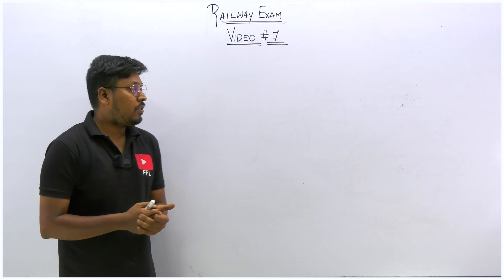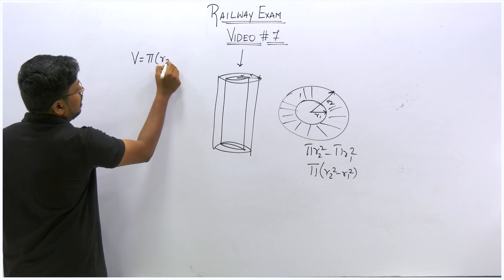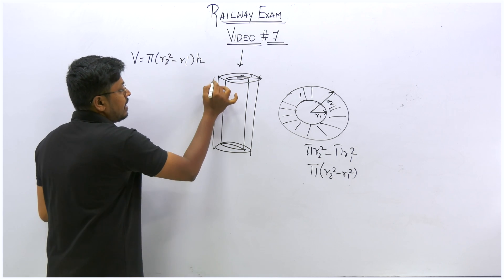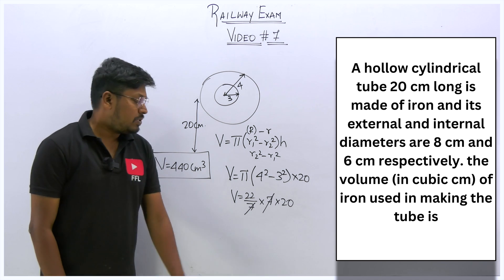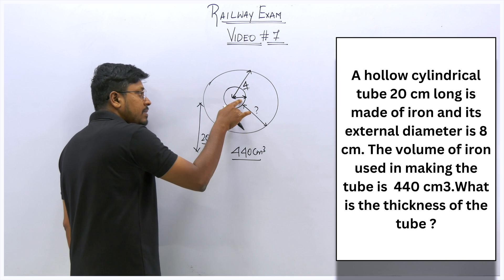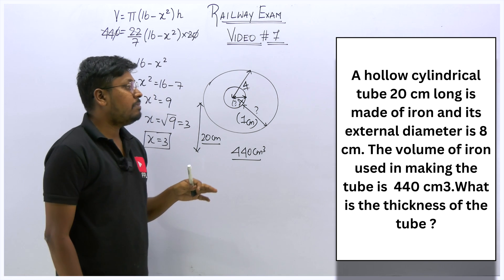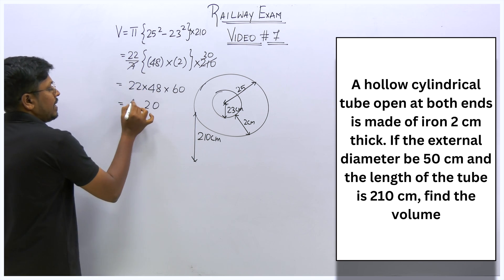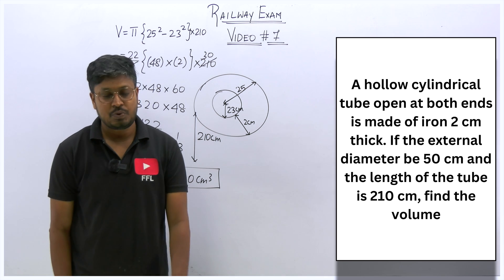Measurements(Hollow Cylinder) || Video-7 || Railway Exams